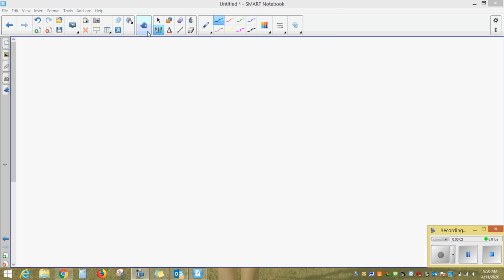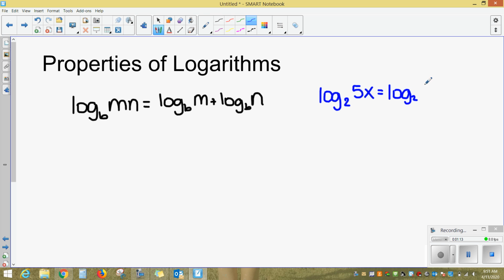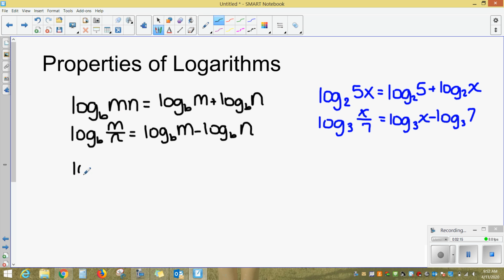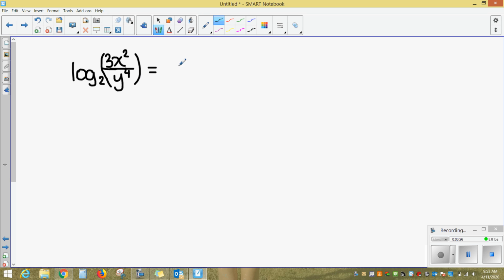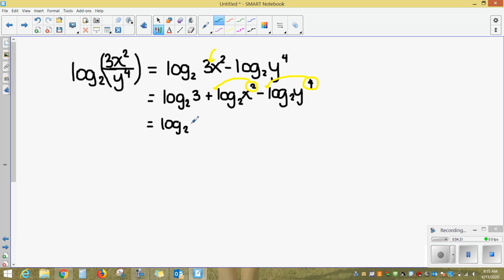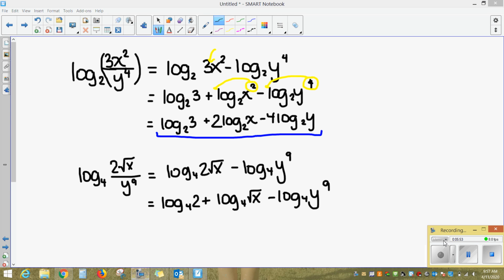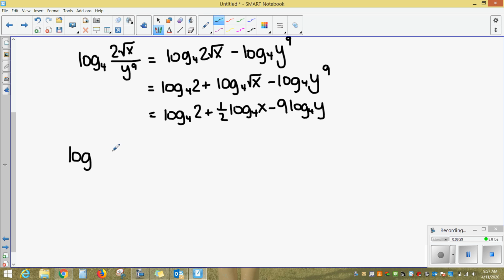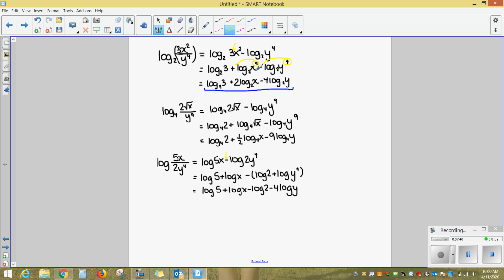Expanding Log Expressions